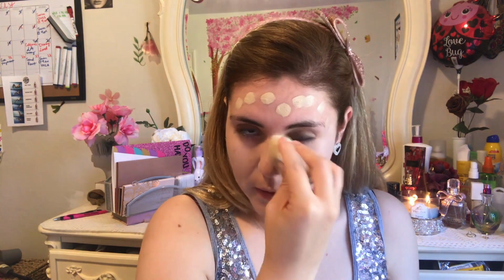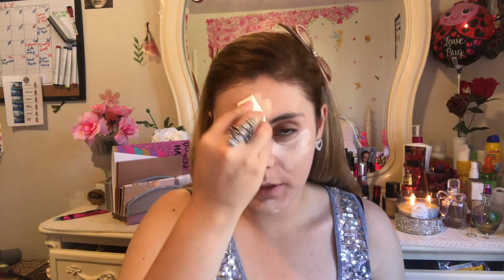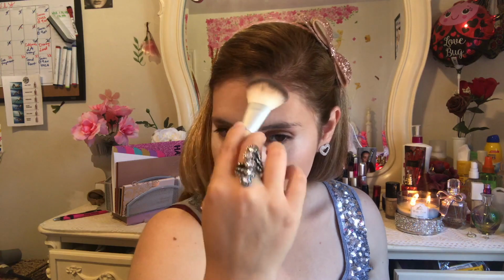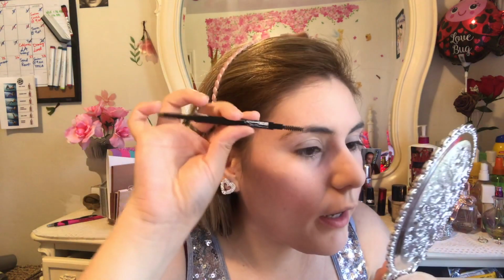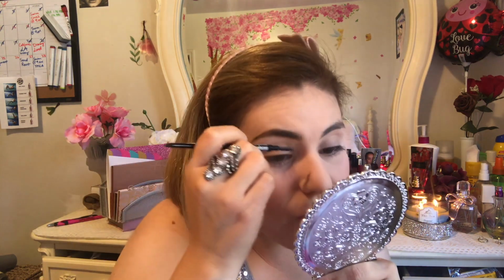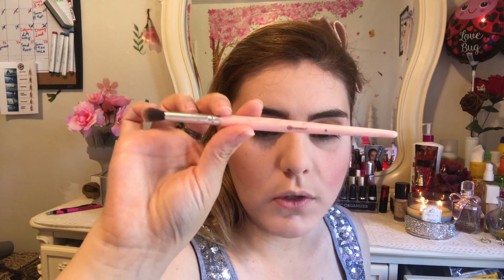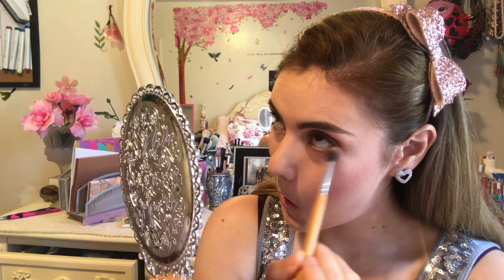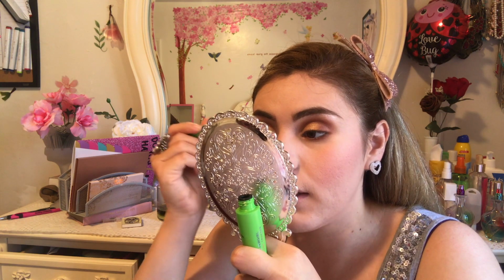Simple Fall Makeup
Easy and simple get ready with me.